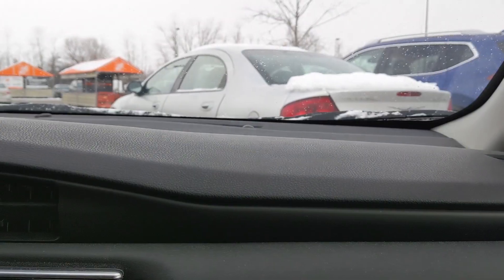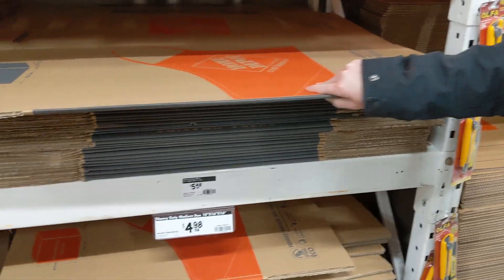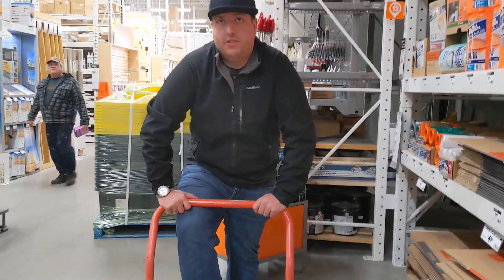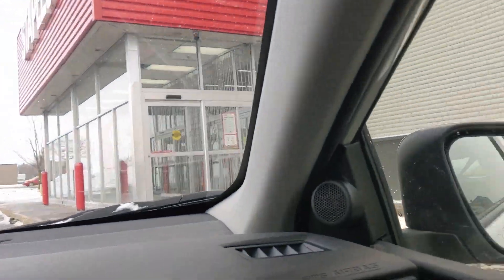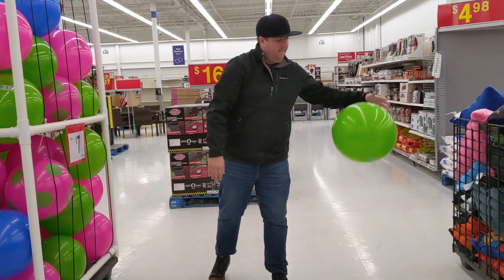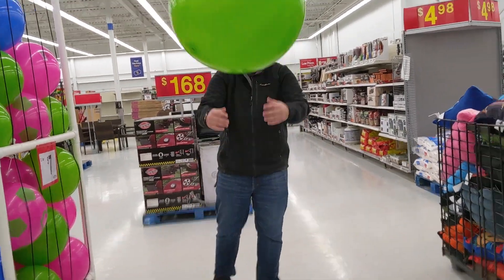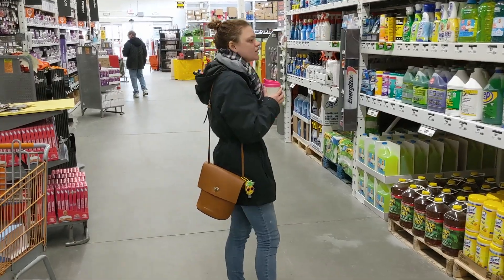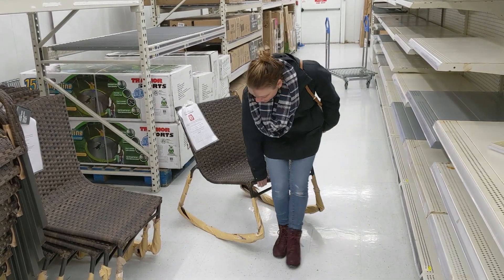A Trip Into Town - Vlog 2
Beauty and The House

We've recovered from Mexico and we are hard at work getting everything ready for our apartment. Follow us around while we run some errands and adventure to pick up a coffee table.

Equipment:
Pixel 3 XL